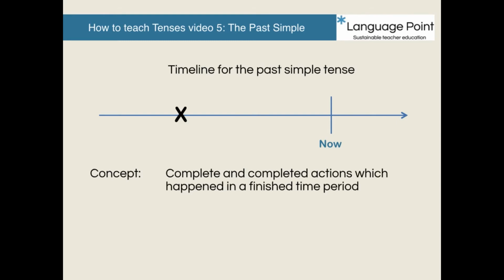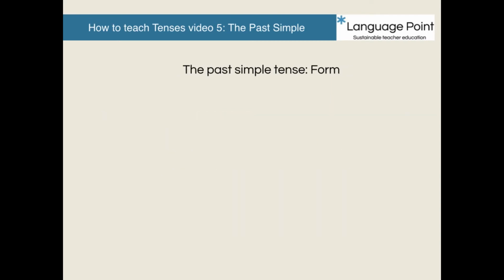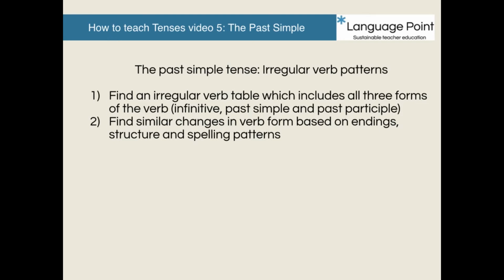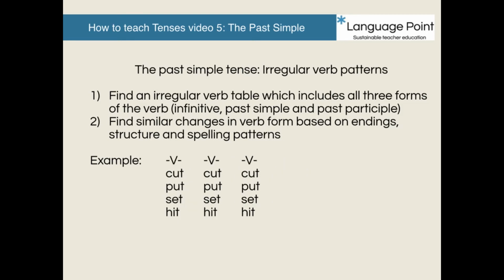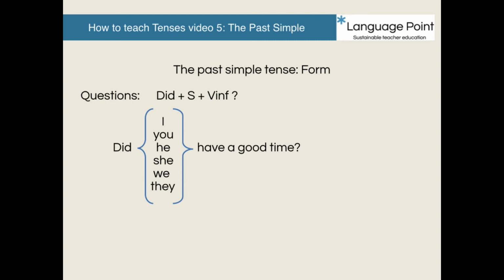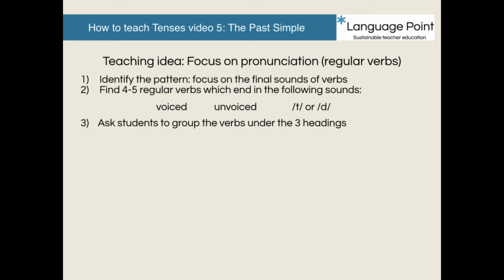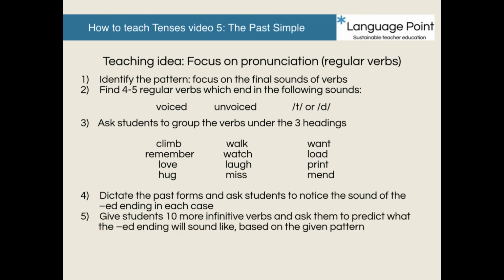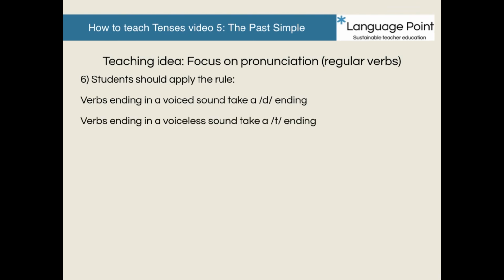5 Teaching the past simple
This video looks at the structure and function of the past simple, and suggests some teaching ideas for you to use with regular and irregular verb forms.

To find out more about what we do to help new and experienced teachers develop their classroom skills, including the Trinity College London CertTESOL and CertPT courses online, visit our